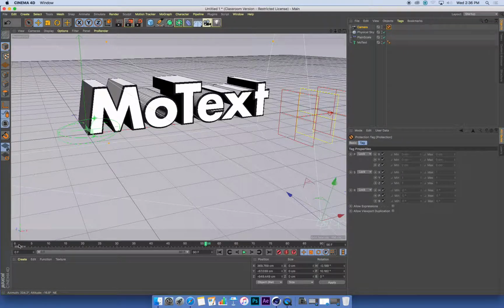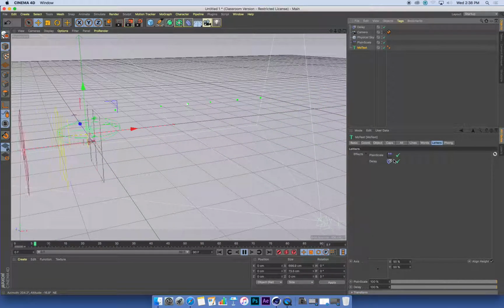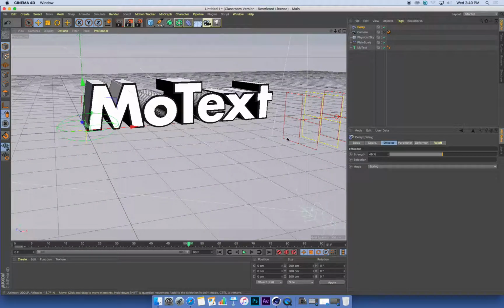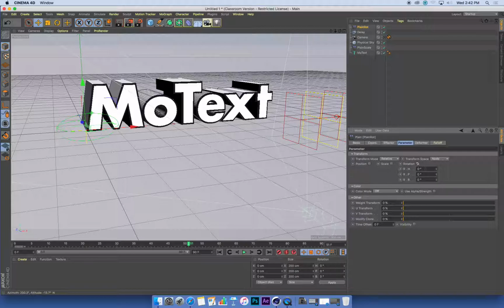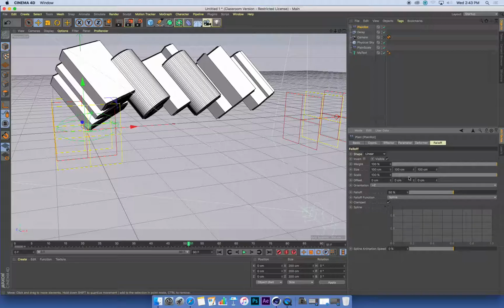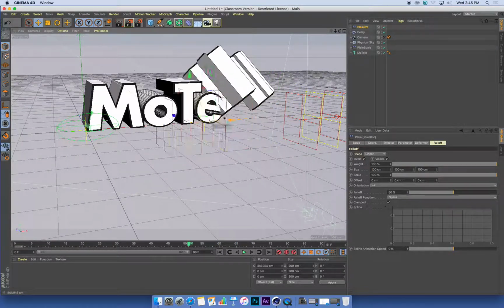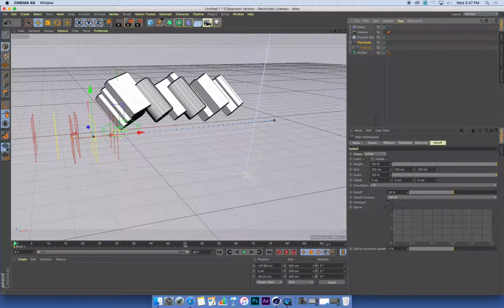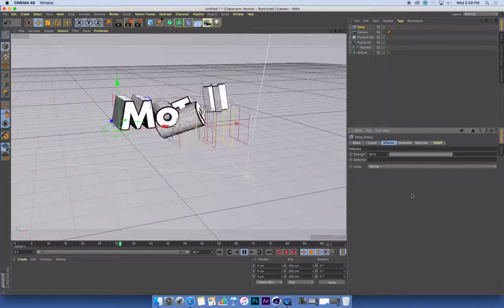05 Cinema4D - Effectors and Parenting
Ara School of Art & Design lesson
Adding a second Plain Effector and Delay Effector, and parenting effectors for easy animation.
The additional effectors produce "overlapping action" and "secondary animation" - both are important Principles of Animation.